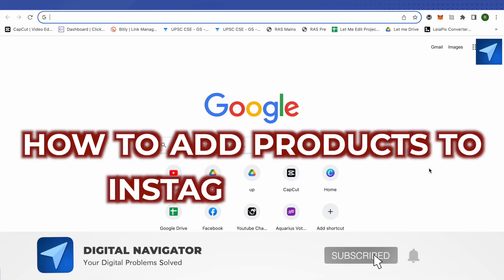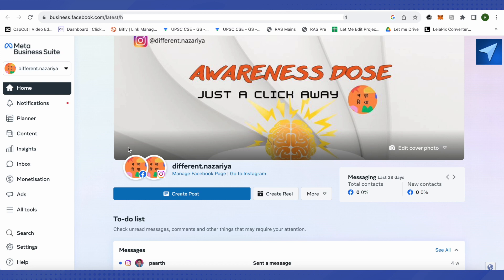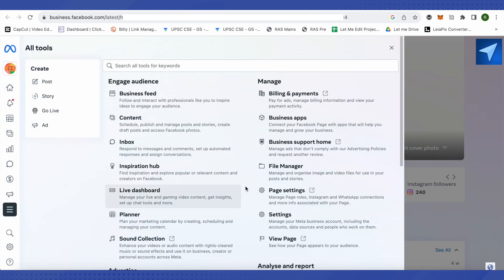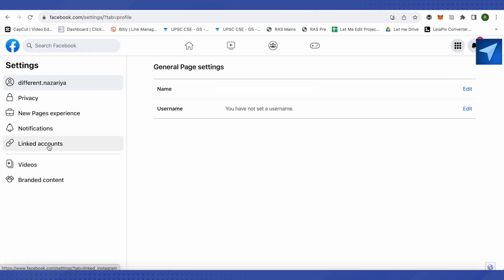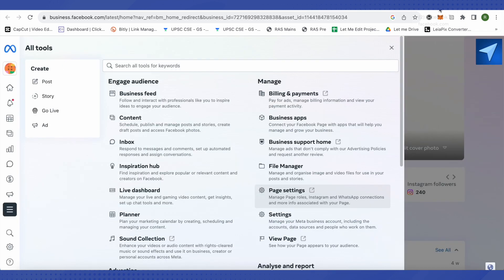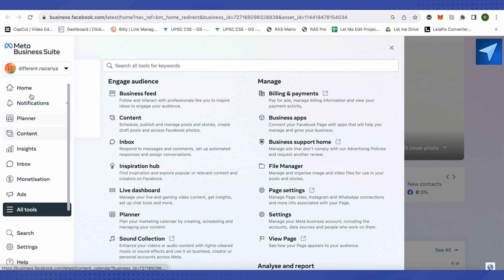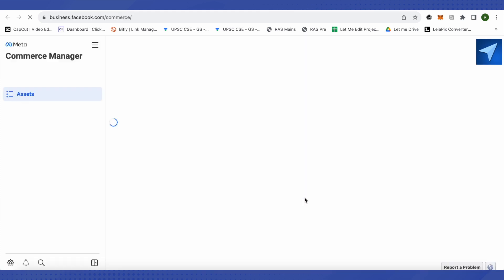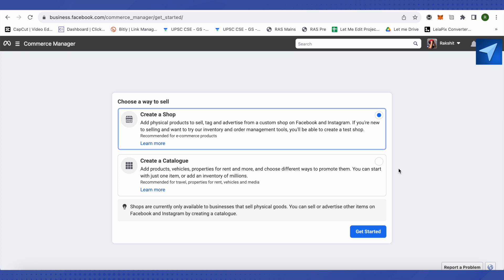How To Add Products To Instagram Shop (2025) Simple Tutorial